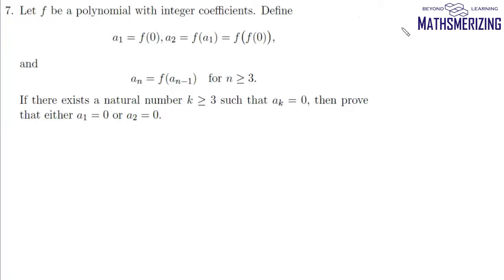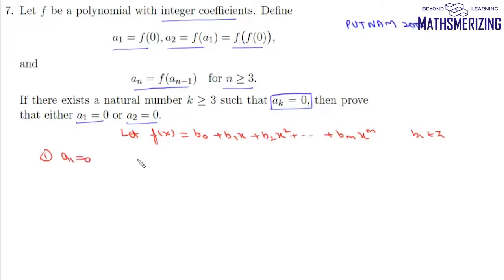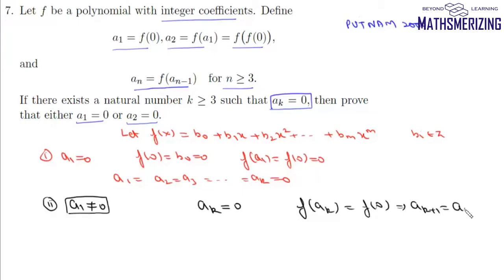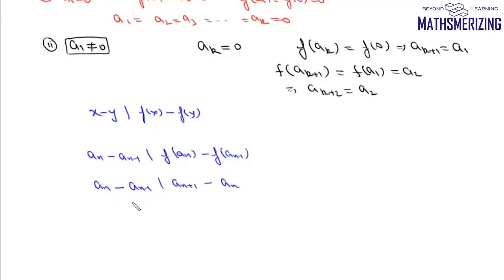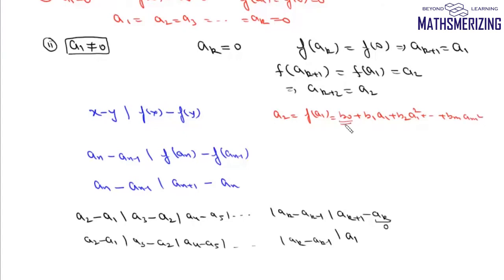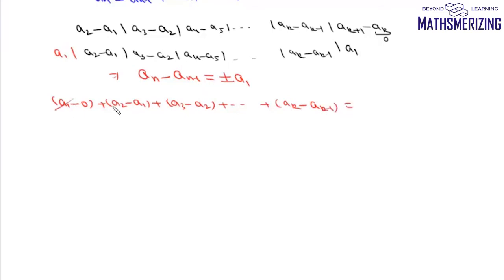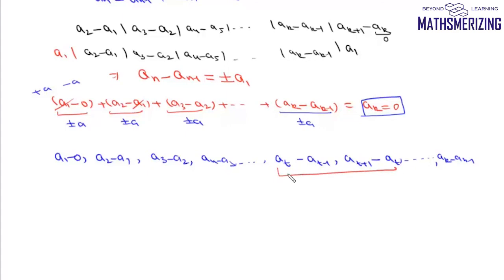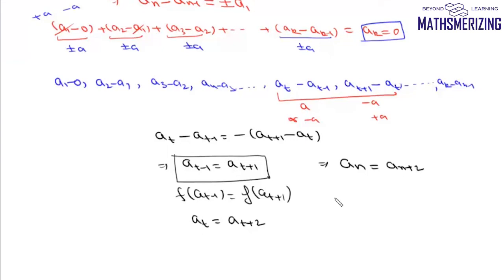Putnam 2000 A6 B. Stat UGB 2019 Q7: If a1=f(0), an=f(an-1) and for some k ak=0 prove a1 or a2 is 0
B. Stat/B. Math UGB 2019 Q7:  Putnam 2000 if a1=f(0), an=f(an-1) and for some k ak=0 prove a1 or a2 is 0